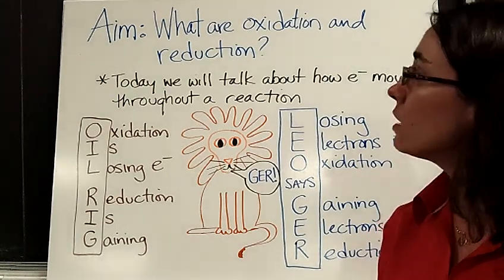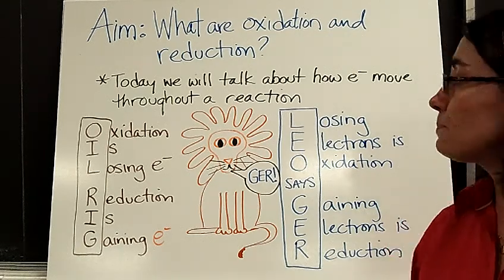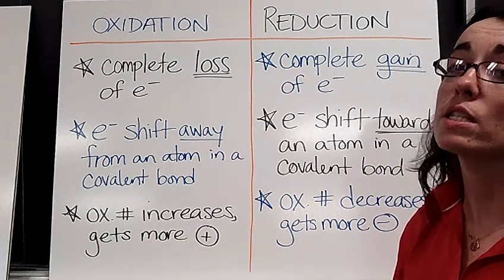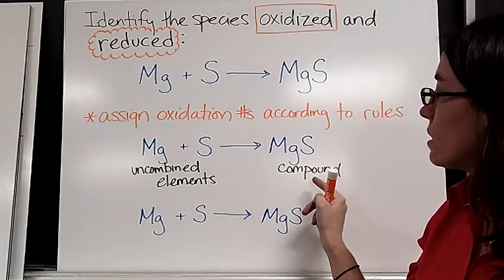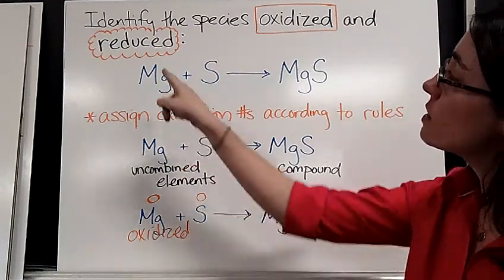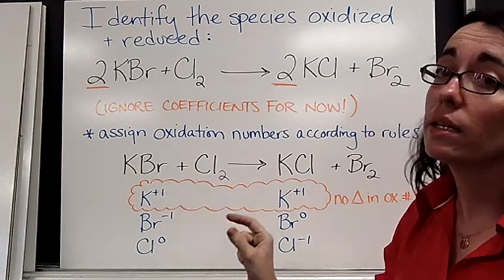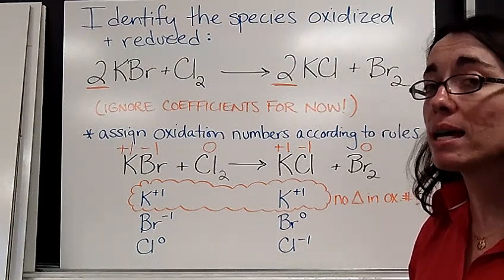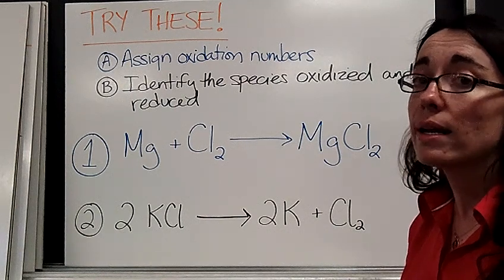Determining the oxidized species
In this mini-lesson, Ms. Dodd will briefly discuss how electrons move during a reaction and teach you some notation that will help you describe that movement.